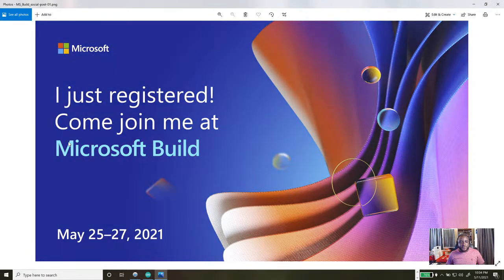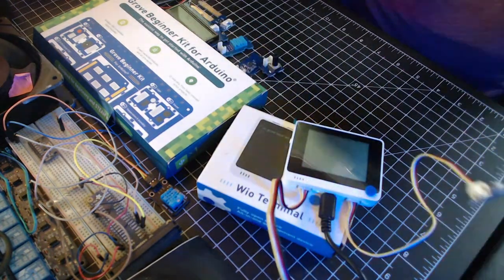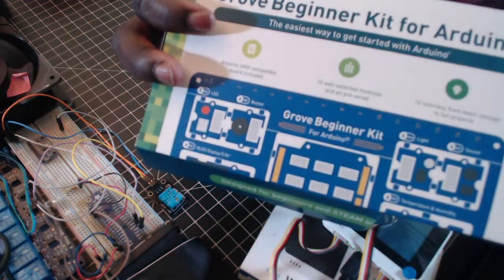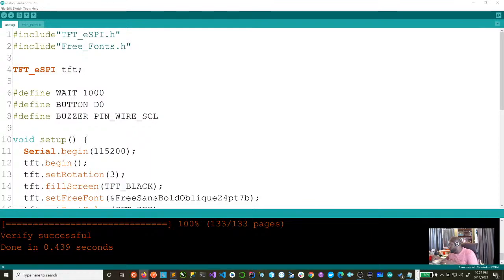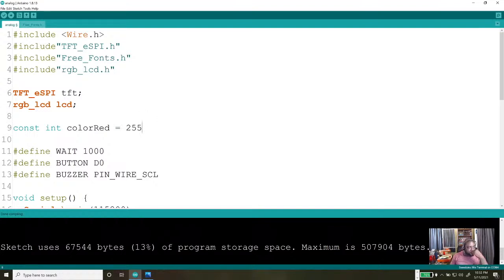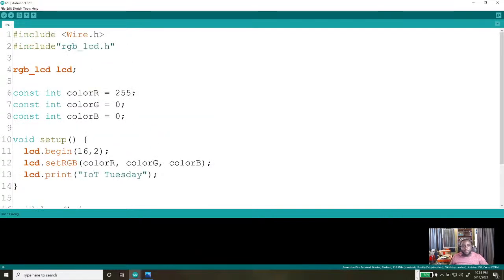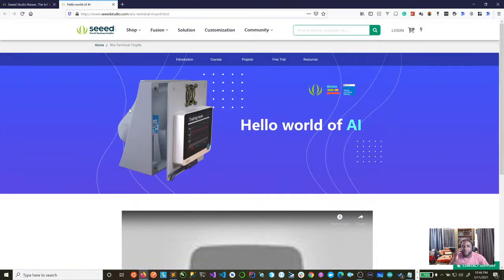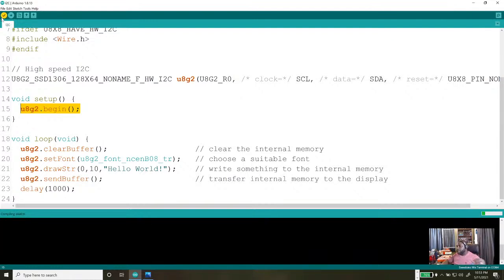IoT Tuesday: Episode #044: Wio Terminal: IO #2: Analog, Digital, I2C & SPI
Interfacing with the Wio Terminal through the various IOs.